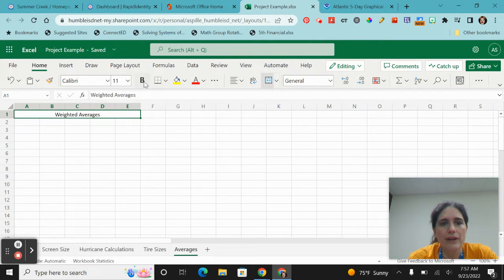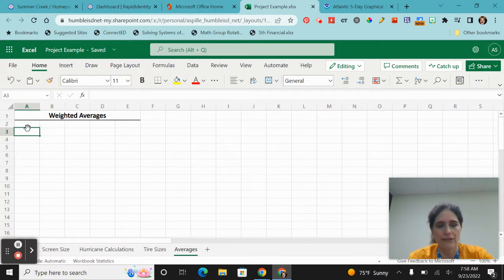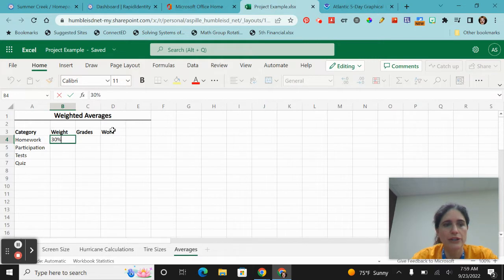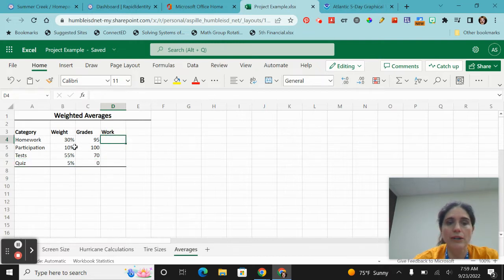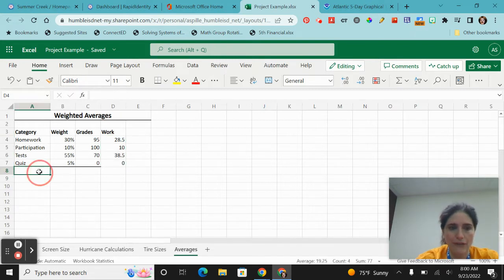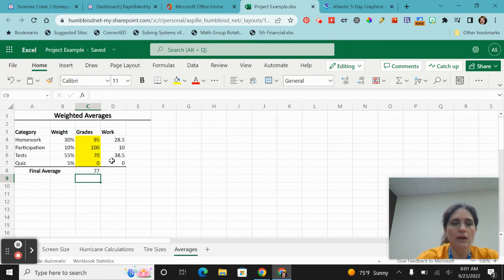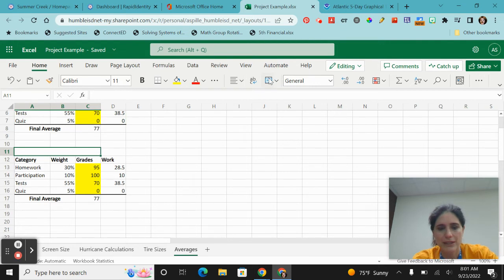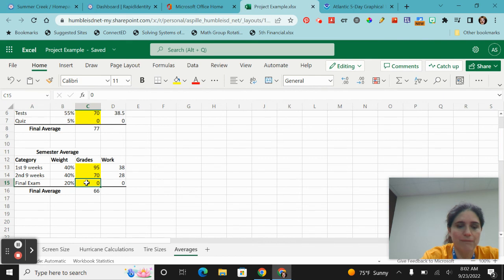Excel Tutorial: Weighted Averages part 1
This short Excel tutorial walks you through setting up a table to calculate weighted averages (such as grades) in Excel. This is part one of two.